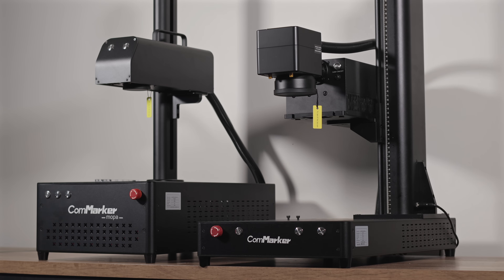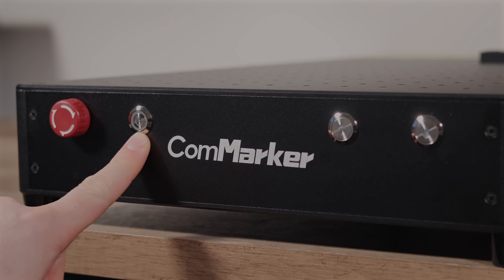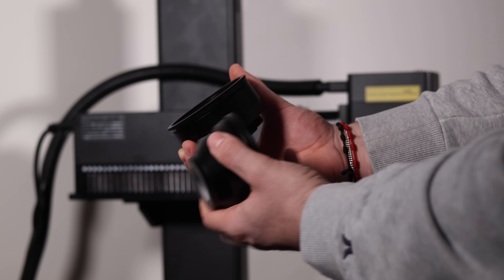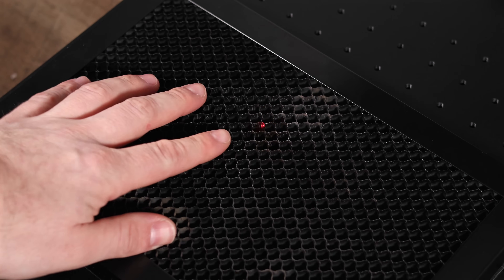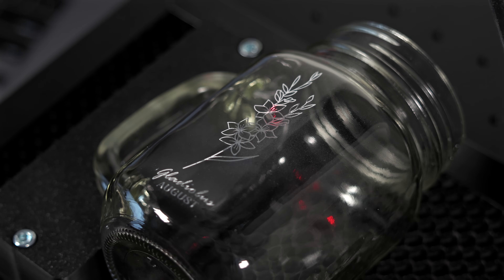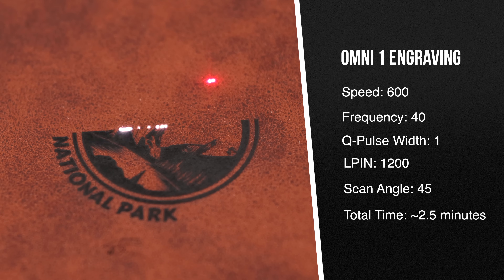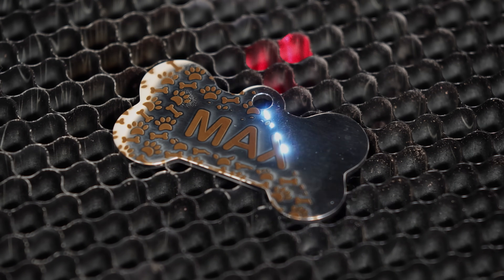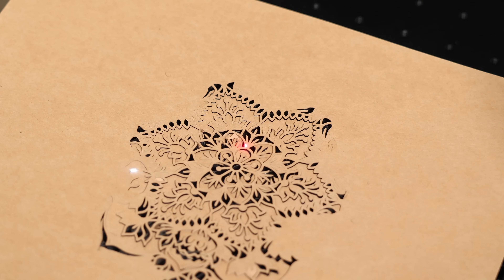ComMarker Omni 1 UV Laser Review: Stunning Results on Glass, Wood, and More!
Honeycomb Grids

Checkout EBPMAN Tech Reviews for a detailed break down of the Omni 1 specs

Discover the incredible capabilities of the ComMarker Omni 1 UV Laser in this hands-on review! From glass coasters to wooden projects, leather engraving, and more, we put this laser to the test on a wide variety of materials. See why UV lasers stand out for their precision, minimal post-processing, and versatility.